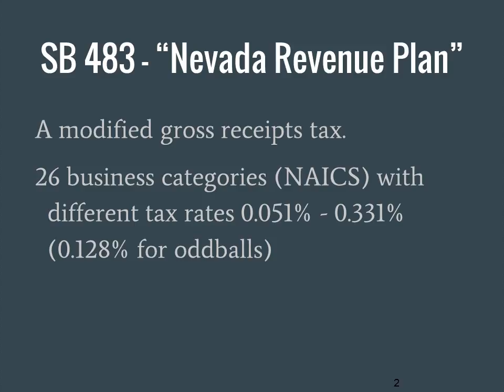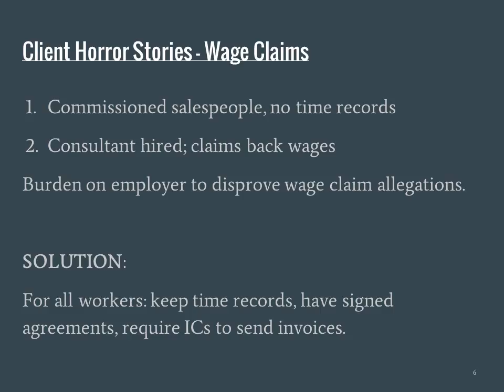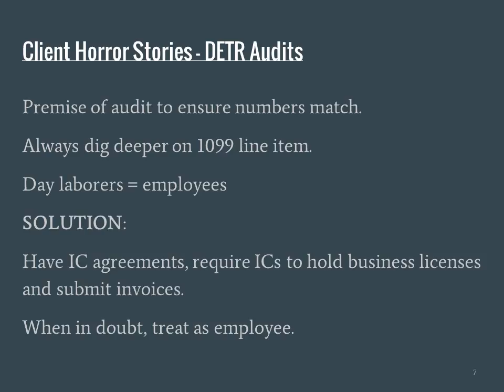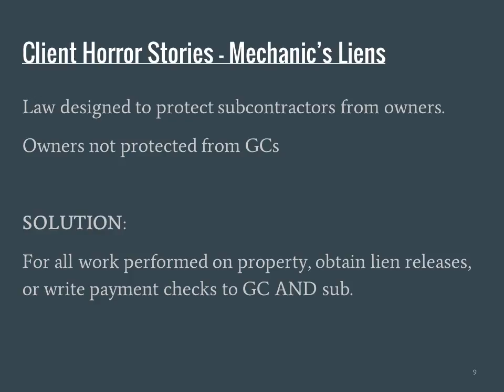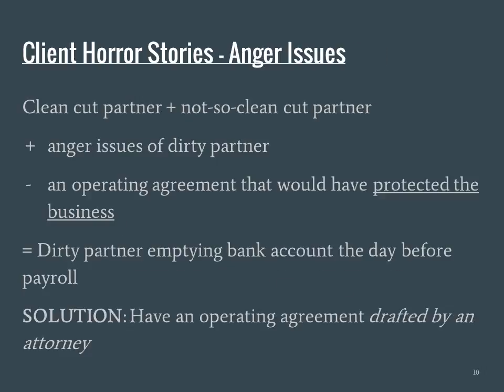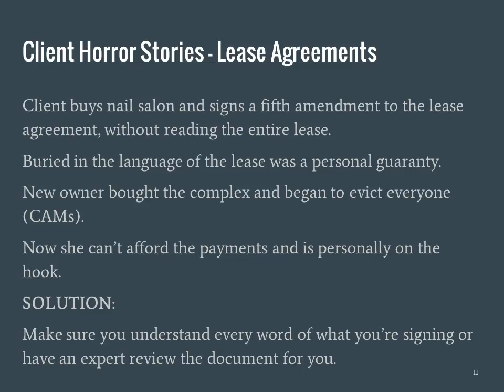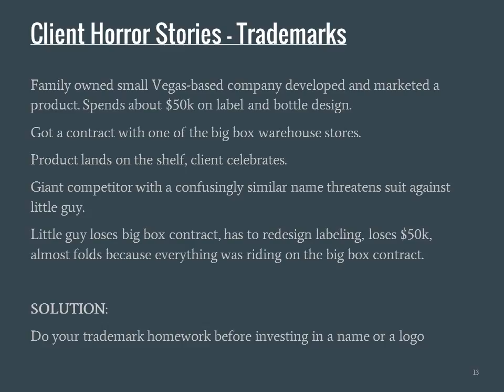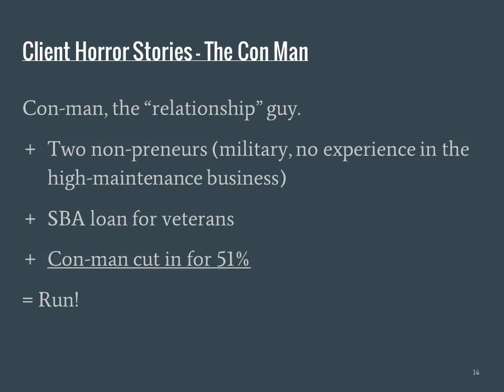Chamber U: Small Business Law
Legal information small business owners need to know